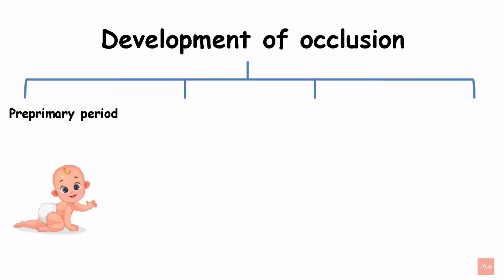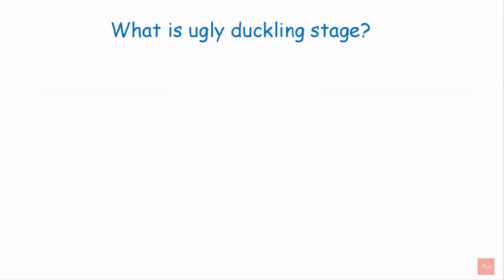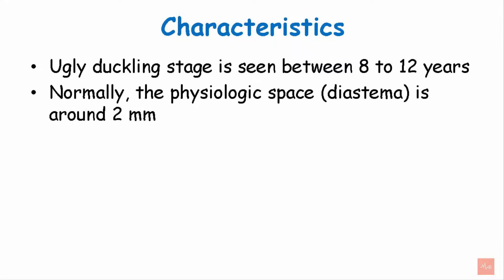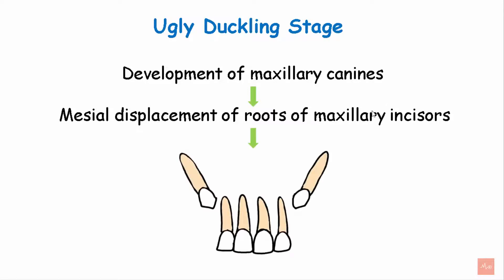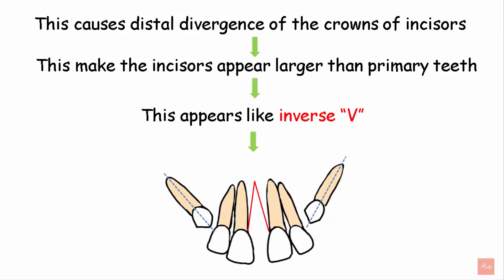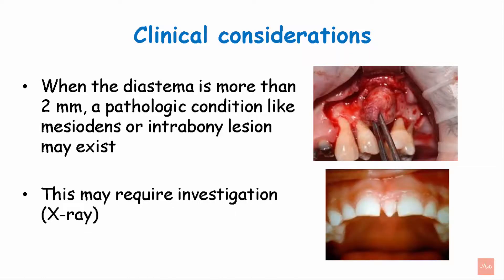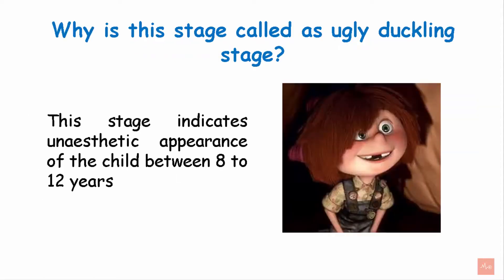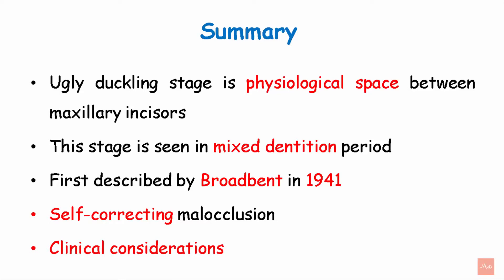Ugly Duckling Stage l Mixed dentition l Mediklaas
Ugly Duckling Stage - This video provides information regarding a clinical condition which is a physiological stage characterized by a small median diastema and distally inclined incisors. This video highlights the causes and clinical features associated with the Ugly duckling stage along with the different clinical considerations related to the Ugly duckling stage. This is an important clinical condition that provides necessary information to the Pediatric dentist in treatment of a child with mixed dentition, and also to the students for their exam.